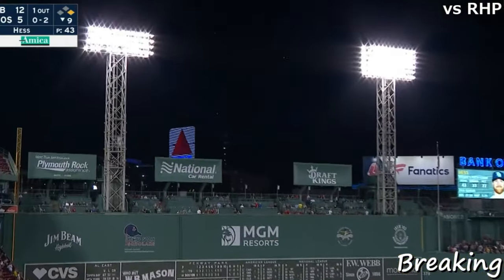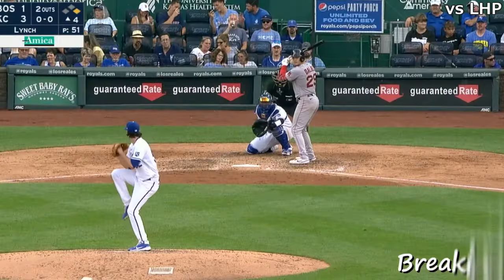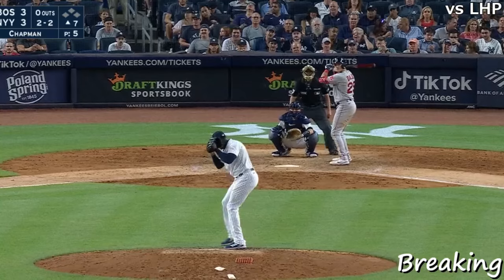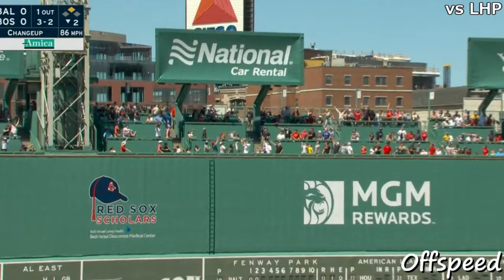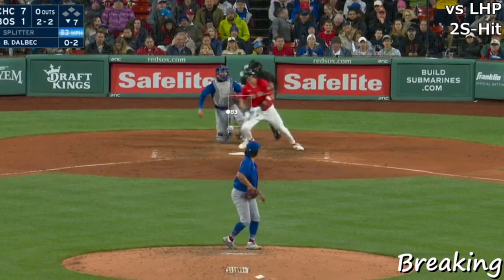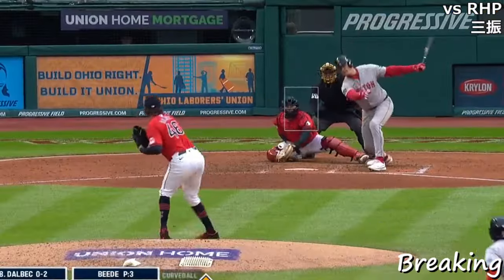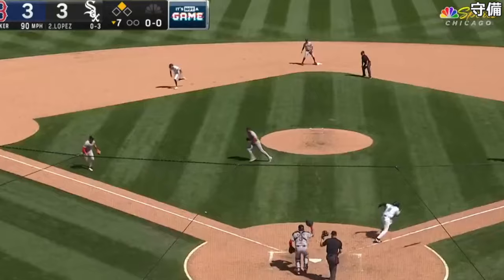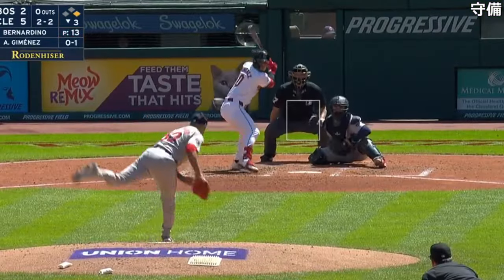【阪神がリストアップか】ボビー・ダルベック内野手のプレー集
ダルベックのホームラン、ヒット、三振、守備などのまとめ

コンタクト☓　長打力○　走力○
選球眼△　積極性○　広角○
対右☓　対左○

○＝MLB平均以上
△＝MLB平均
☓＝MLB平均以下

193cm, 102kg　右投右打　29歳　米国出身